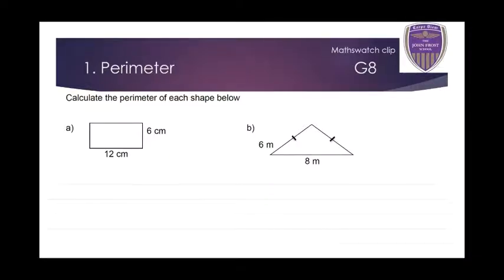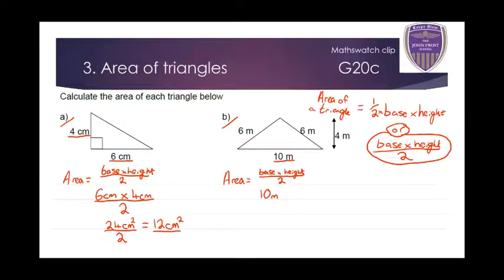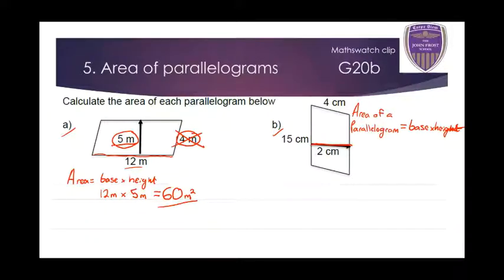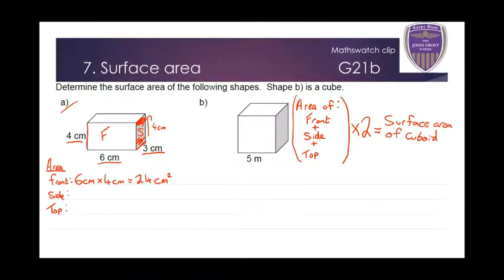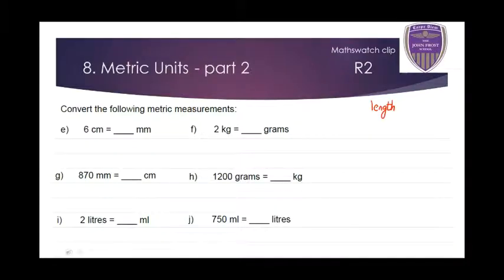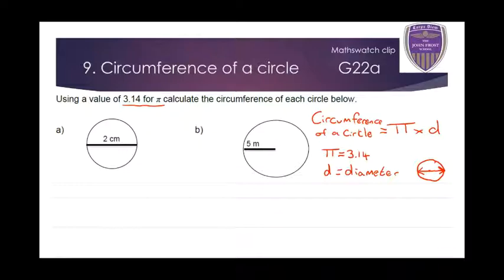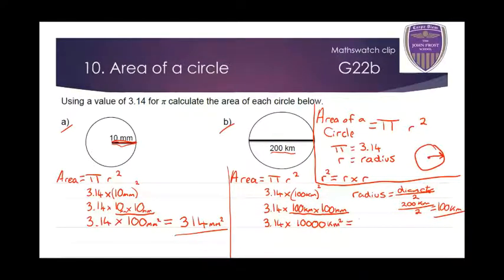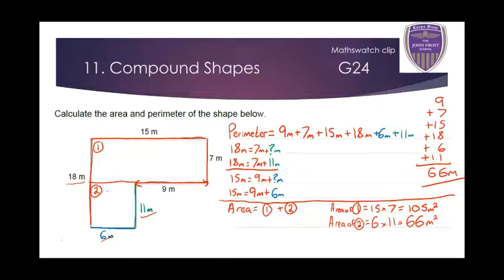#84 Year 7 Scheme 1 Shape 1 Revision